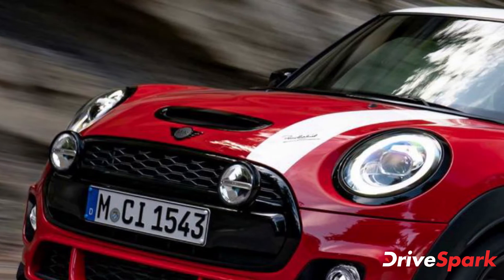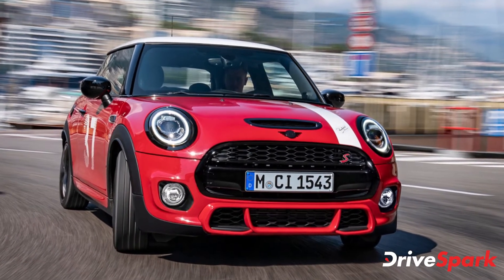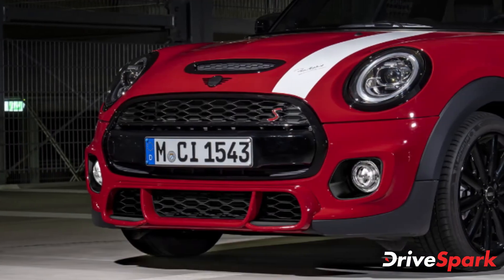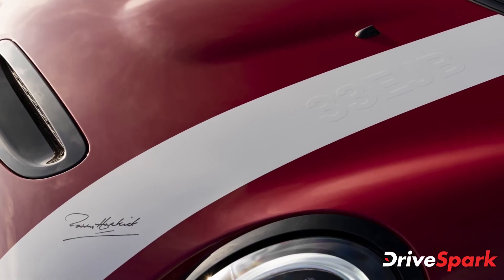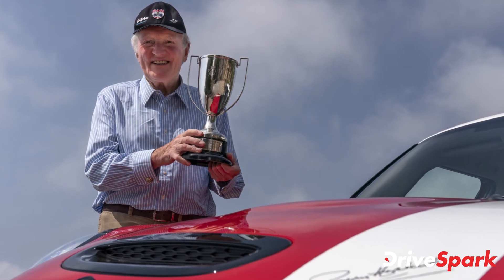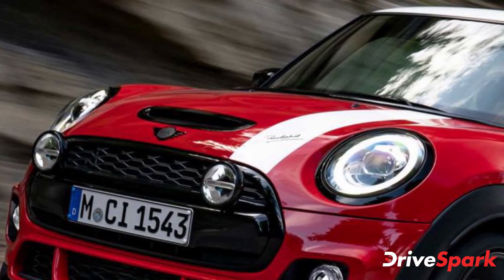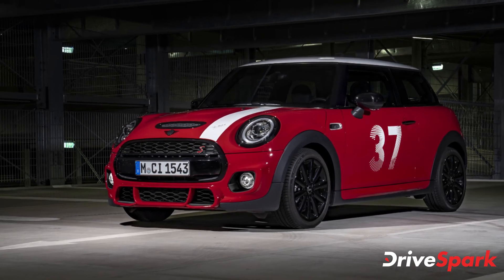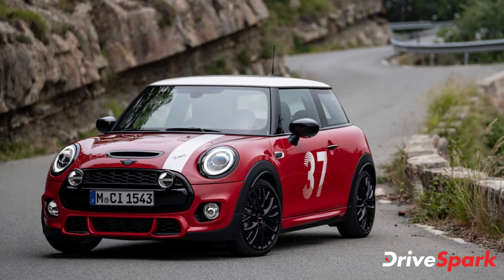MINI Cooper Paddy Hopkirk Edition | Limited Edition Model Launched In India | All Details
MINI has launched a new special-edition Cooper 3-door hatchback in the Indian market, called the Paddy Hopkirk Edition. The new special edition version will be imported into the Indian market via the CBU route and will be limited to just 15 units for India. Watch the video for all the details on the new MINI Cooper Paddy Hopkirk edition.